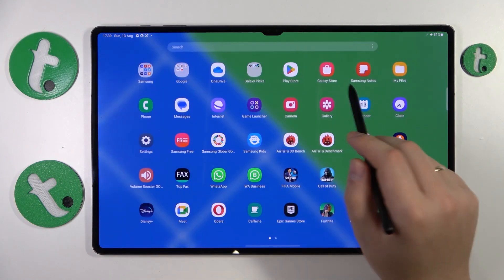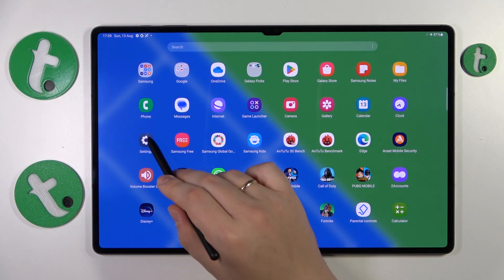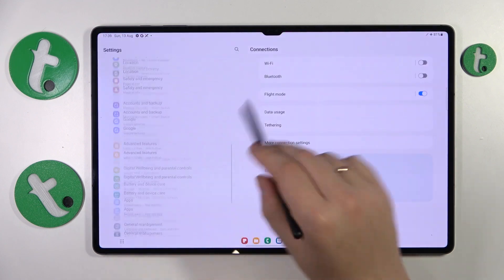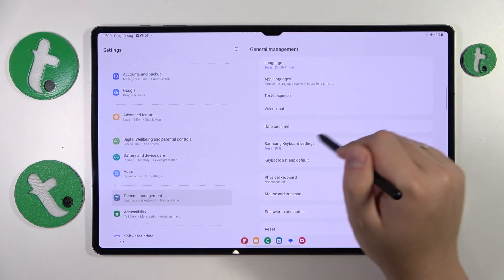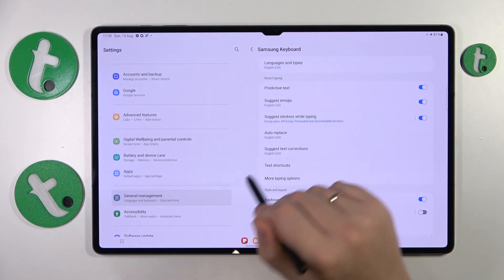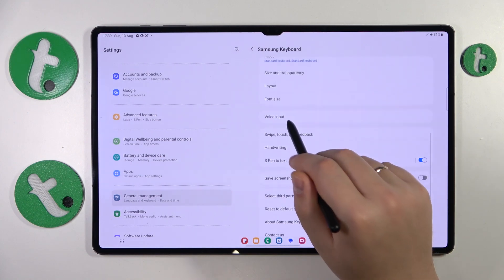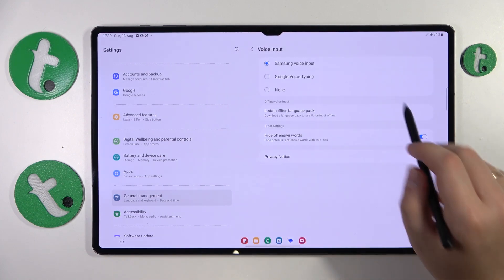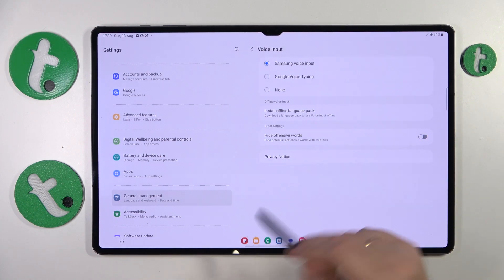How to Turn Off the Block Offensive Words Option on SAMSUNG Galaxy Tab S9 Ultra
Want more control over your keyboard experience? In this video tutorial, we'll guide you through the process of disabling the 'Hide Offensive Words' option on the Samsung keyboard of your Galaxy Tab S9 Ultra. Watch and learn how to tailor your keyboard settings to your preference and enhance your typing experience on your device.

How to modify keyboard preferences on a SAMSUNG Galaxy Tab S9 Ultra? How to disable the hide offensive words option on a SAMSUNG Galaxy Tab S9 Ultra? How to change the Samsung keyboard options on a SAMSUNG Galaxy Tab S9 Ultra?